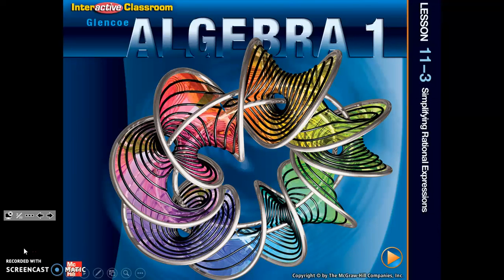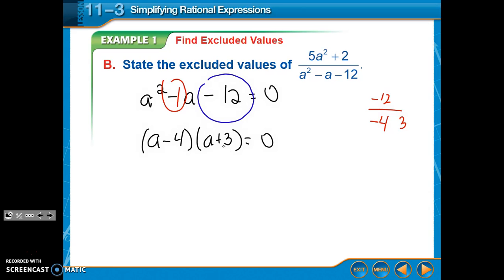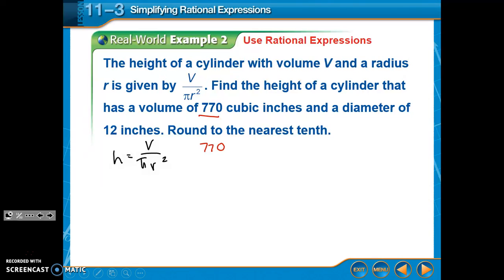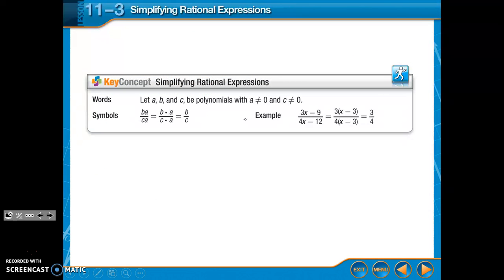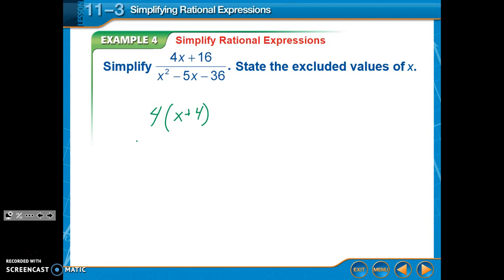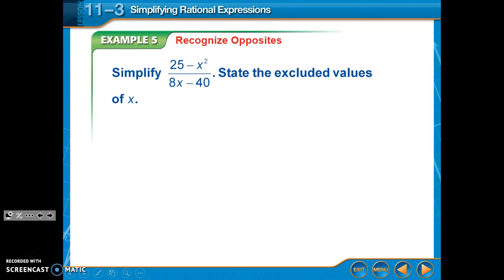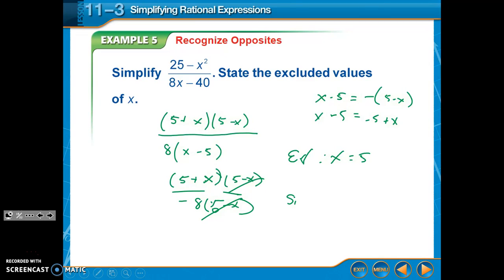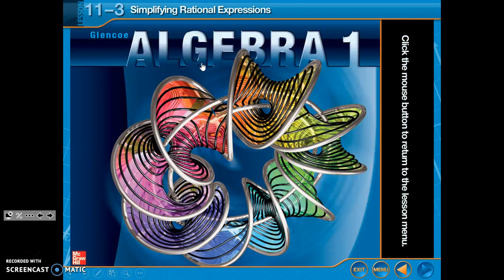11.3 - Simplifying Rational Expressions